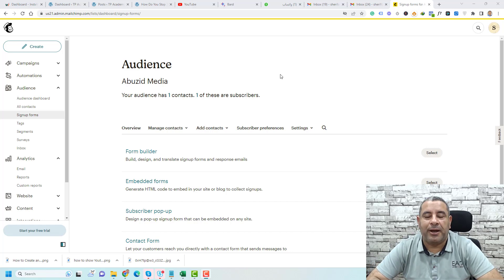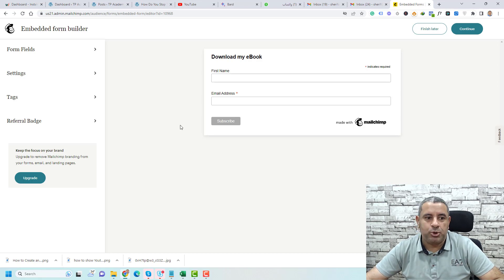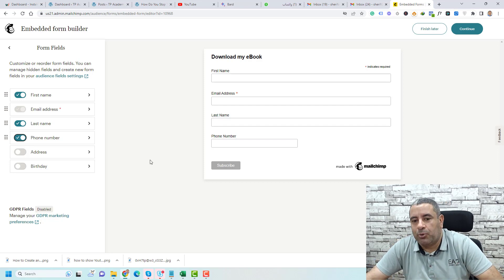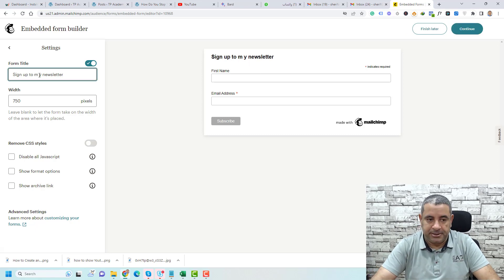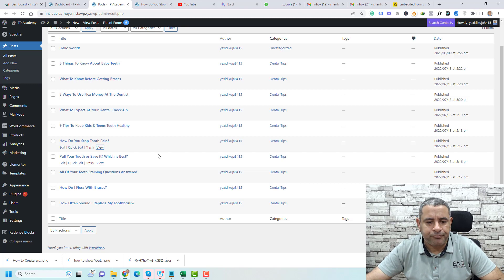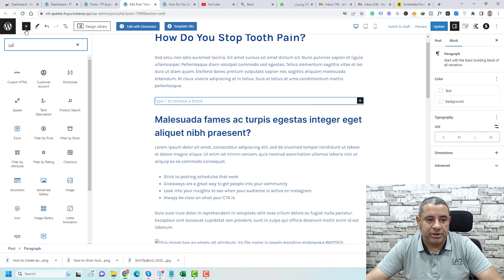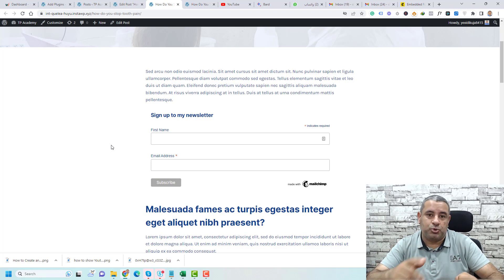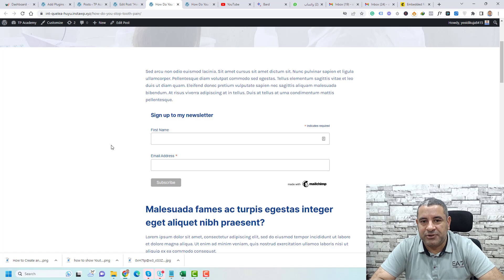How to Embed a Mailchimp Form in WordPress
In this video, I will show you How to Embed a Mailchimp Form in WordPress using

Let's learn how can set up the form within your Mailchimp account. Then navigate to the Mailchimp signup forms page and select the "Embedded forms" option.

I'll highlight the importance of minimal form fields to avoid overwhelming potential subscribers.

The video then walks viewers through customizing the form settings, such as the title and subscriber tags. Once the form is designed, Sharif copies the embed code and shows how to paste it into a WordPress post using the "Custom HTML" block.

He demonstrates adding the form code before a post title as an example but emphasizes that it can be placed anywhere within a post or page. For Elementor users, using the "HTML" widget to achieve the same outcome.